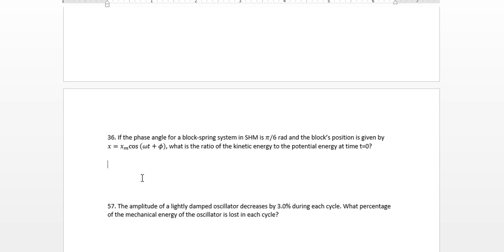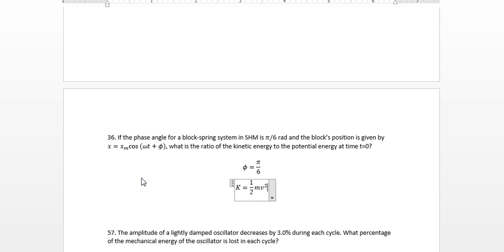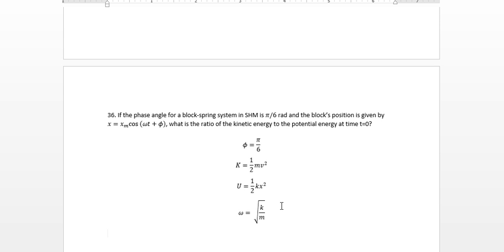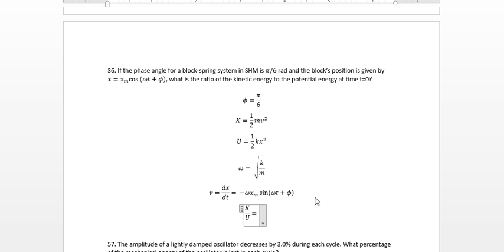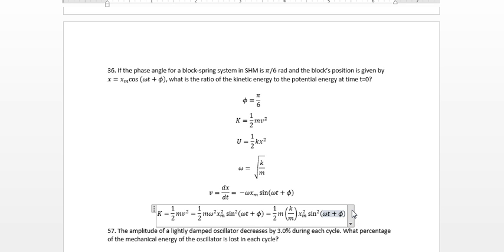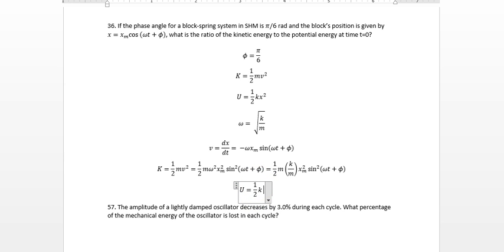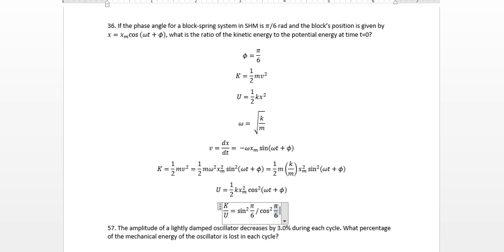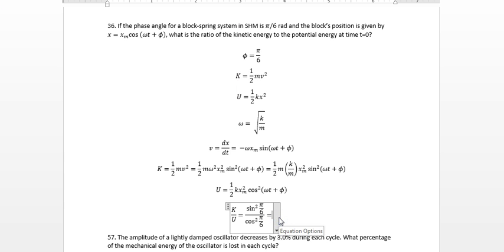DSU PHY 231 CH 15 Problem 36